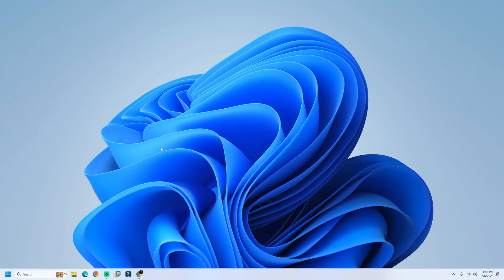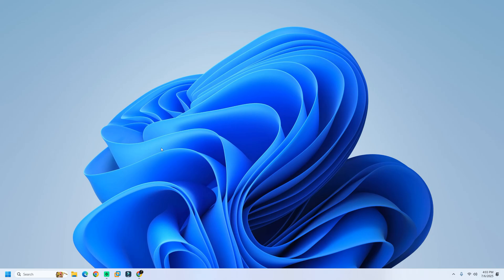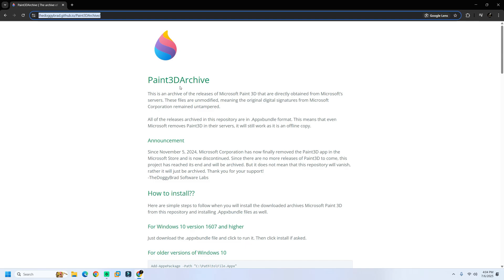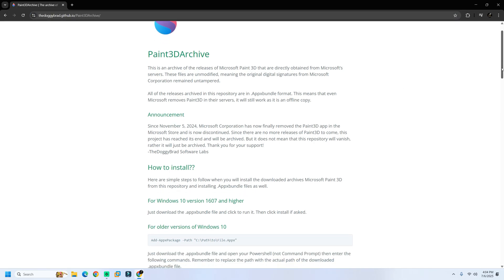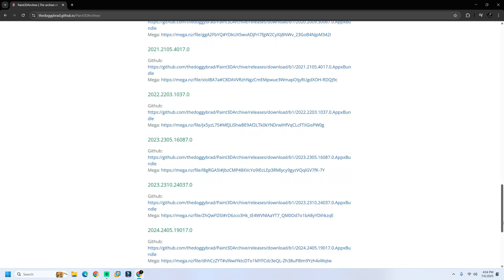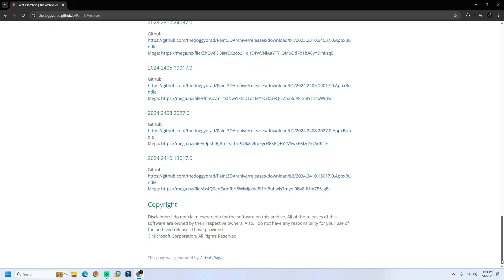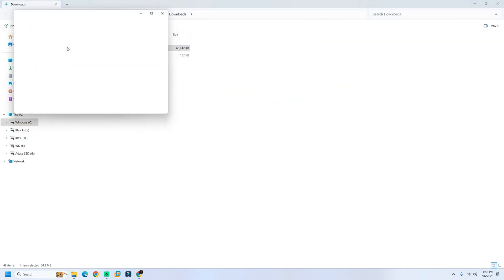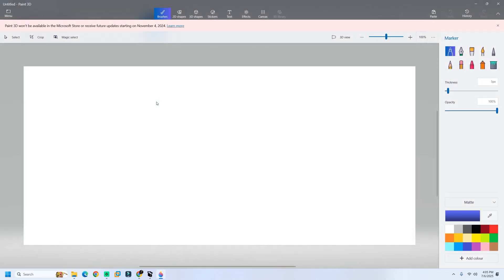How to Install Microsoft Paint 3D on Windows 11 24H2 with a Trick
Hello and welcome to Tech Solutions! In today’s video, I’m going to show you how you can install Microsoft Paint 3D on your Windows 11 system, even though Microsoft has officially removed it from the Microsoft Store. Yes, that’s right—Paint 3D is no longer available through traditional means, but don’t worry, we’ve found a simple workaround to bring it back.

First, open your internet browser and go to the link shown on your screen. Once the page loads, scroll all the way down to find the most recent version of Paint 3D. Click to download it. After the file has downloaded, go ahead and run the installer. I’ve already completed this process on my own PC, and I can confirm—it works perfectly.

Just follow the on-screen instructions and within minutes, Paint 3D will be installed and running smoothly on your Windows 11 24H2 system. You’ll be able to use it just like before—for all your creative tasks, 3D editing, and design needs.

If you found this tutorial helpful, a subscription is truly appreciated. Stick around for more smart tips, tutorials, and tech tricks—right here on Tech Solutions.